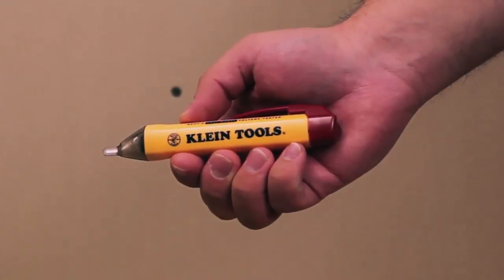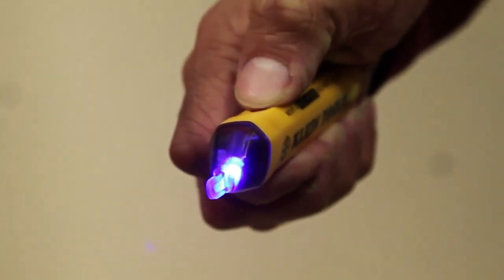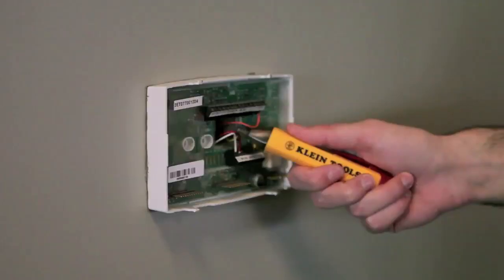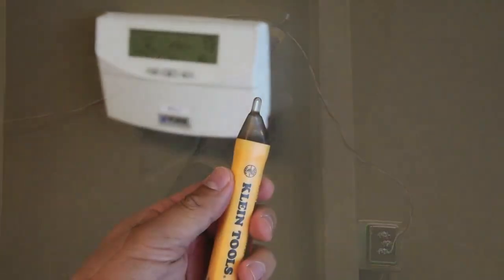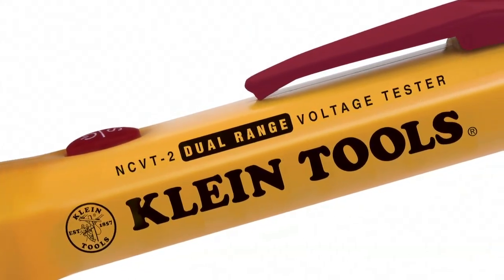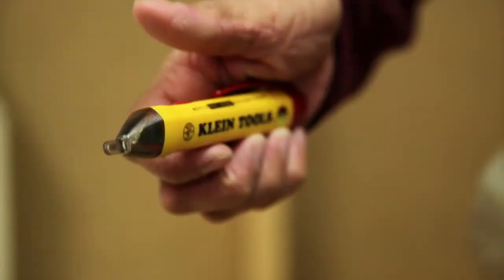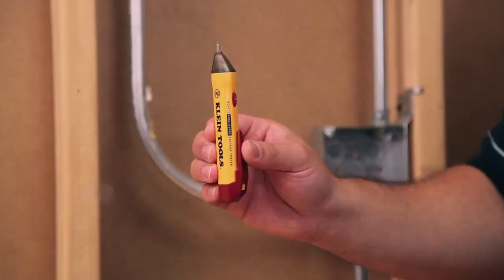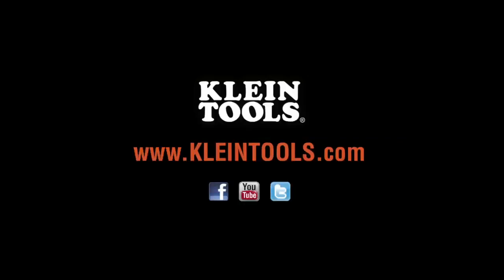Klein Tools Non-Contact Voltage Testers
Klein Tools Non-Contact Voltage Testers (NCVT-1 & NCVT-2) provide non-contact detection of voltage in cables, cords, circuit breakers, lighting fixtures, switches, outlets and wires. The NCVT-2 automatically detects both low and standard voltage.